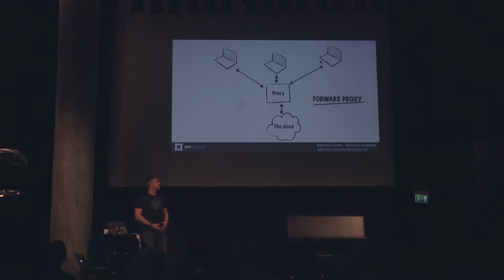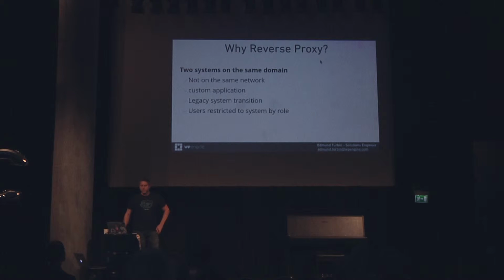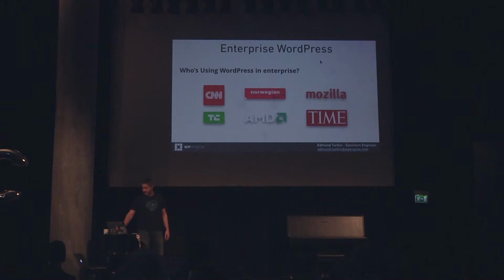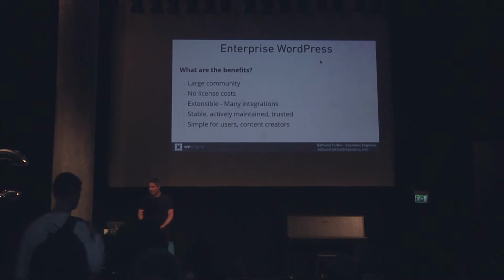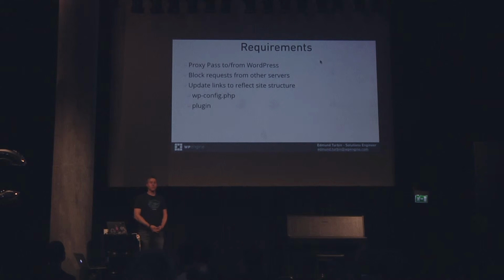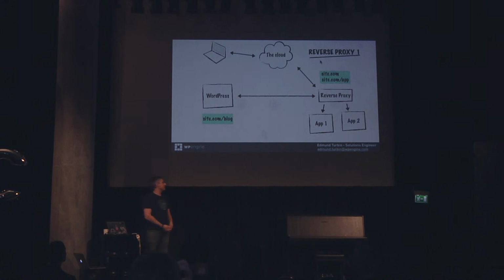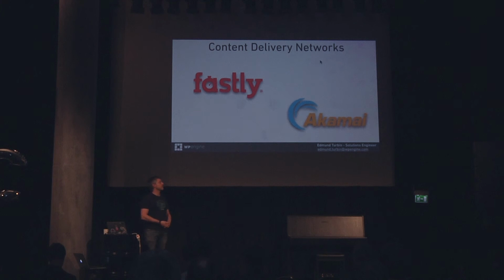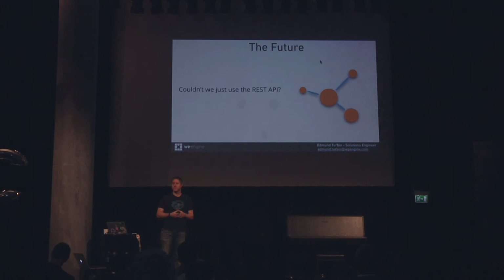WordPress and Reverse Proxy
As WordPress continues to grow and attract more enterprise organizations, a new set of challenges are surfacing based around integrating existing sites and applications. One of the key requirements for many enterprise sites is the ability to use a CMS for managing content. Find out how WordPress can play nicely with other sites and become a component of a larger solution.

Speaker: Edmund Turbin

Edmund is a London based Solutions Engineer at WP Engine originally from Jersey City, NJ. He has professional experience as web developer and has been advocating the benefits of content management systems for over 10 years. He has worked with numerous proprietary and open source CMS platforms at media, publishing and advertising companies and has a passion for usability and simple content creation workflows.